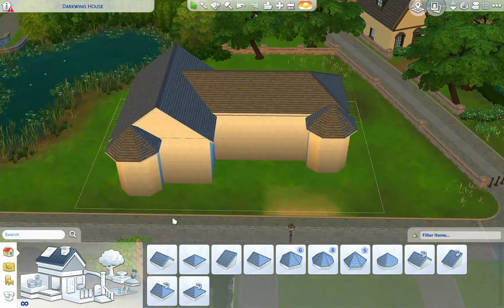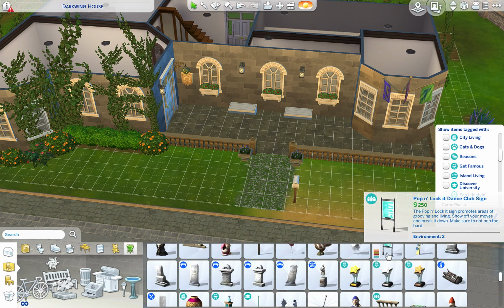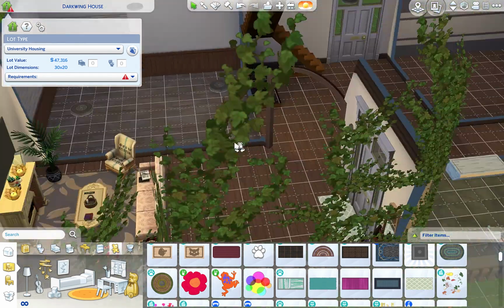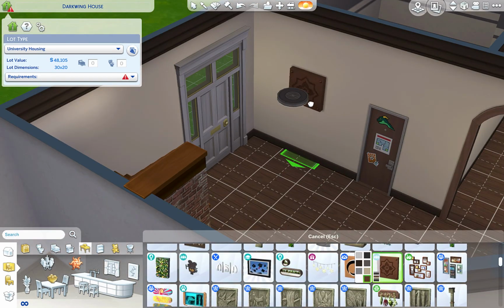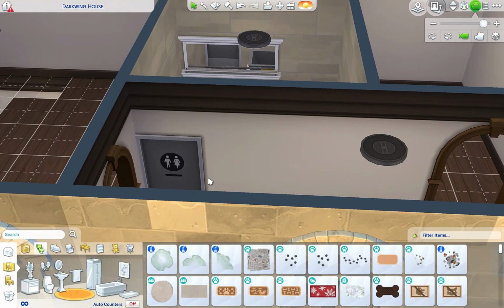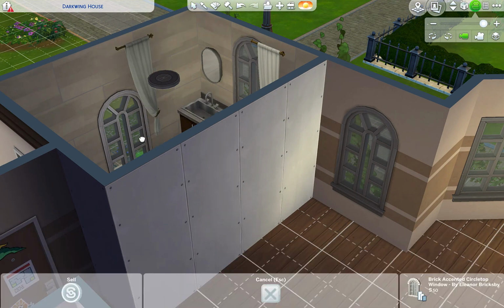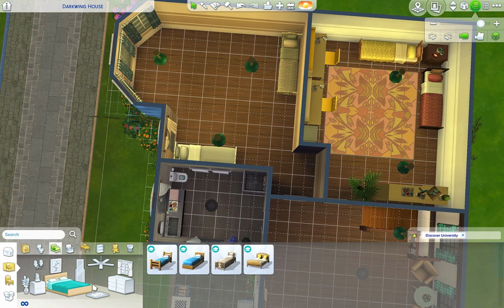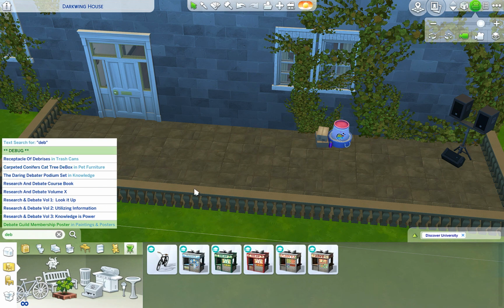Sims 4 Speed Build | Britechester Dorm | No CC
Hey Everyone!
We are back with another Sims 4 Speed Build. Today's build is in the lovely world of Britechester and it is a dorm house remodel for my off camera sim Zuri Tanner.